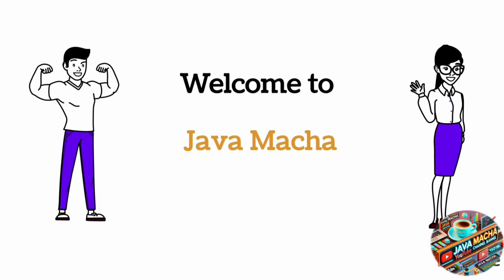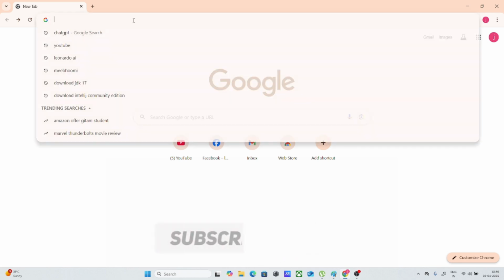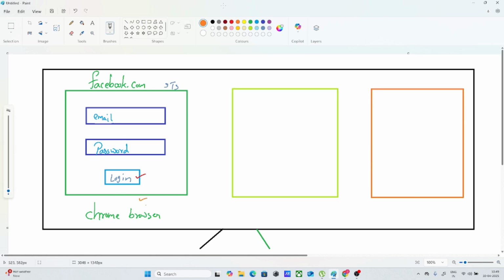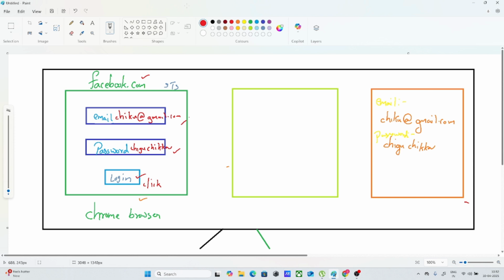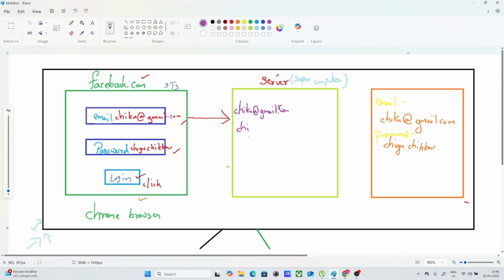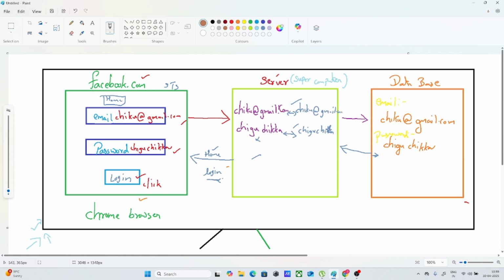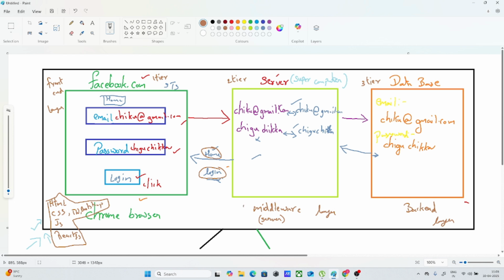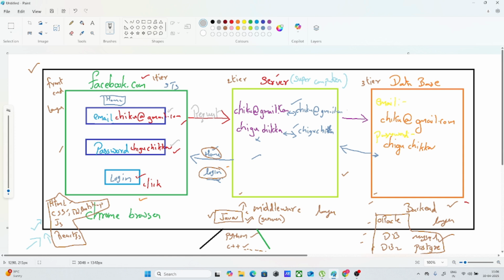What is Full Stack Development | Java Full stack Series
🎯 **What is Full Stack Development?** | Full Stack Developer Explained

In this video, we break down the concept of **Full Stack Development** — what it means, what skills are involved, and why it's such a valuable role in the tech industry today.

You'll learn:
✅ What front-end and back-end development are
✅ The technologies used in full stack development
✅ What a Full Stack Developer does
✅ Why full stack skills are in high demand

Whether you're just starting your coding journey or looking to expand your tech skills, this video will give you a clear understanding of what it takes to become a full stack developer.